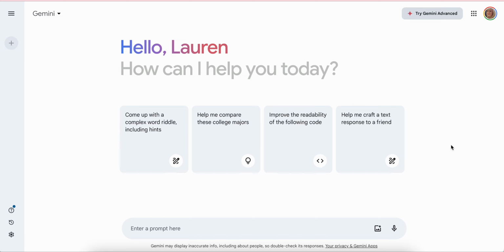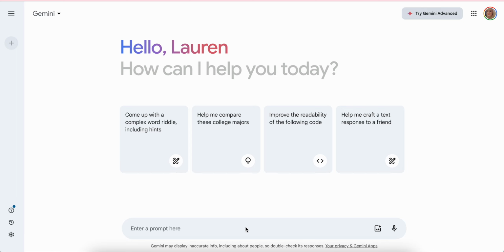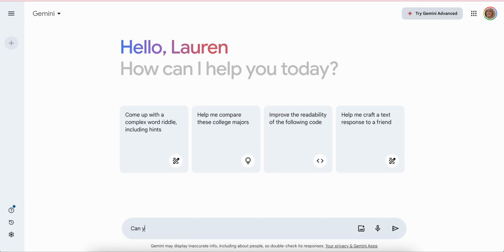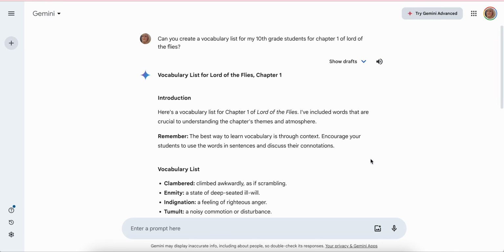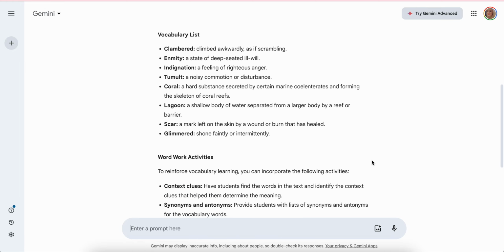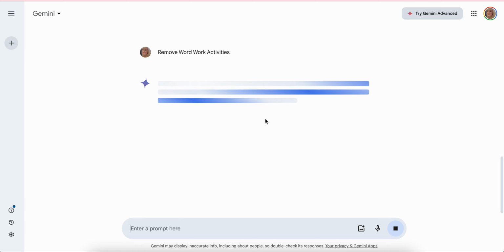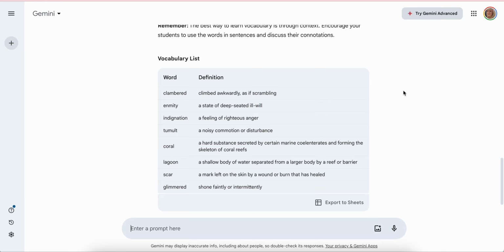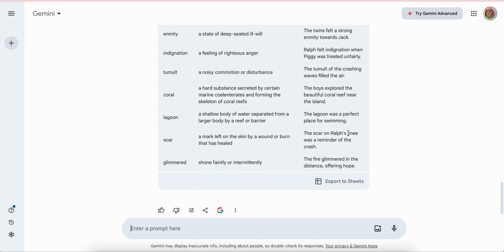Creating A Vocabulary Support Doc with Gemini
Use Gemini AI to create vocabulary support documents for students in minutes!